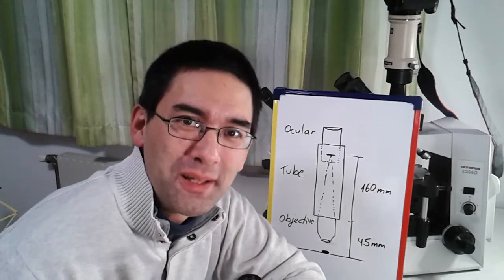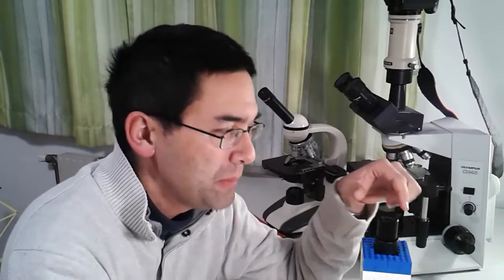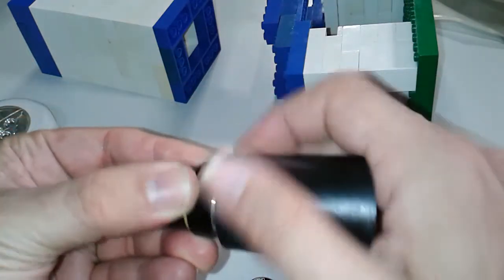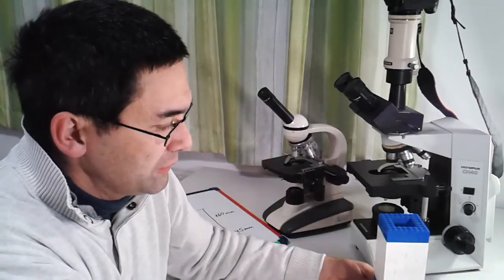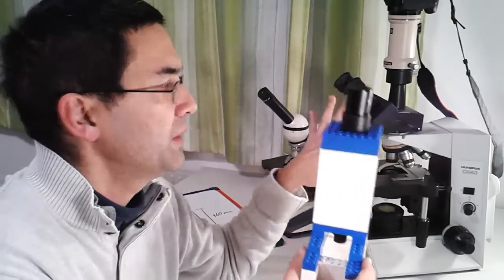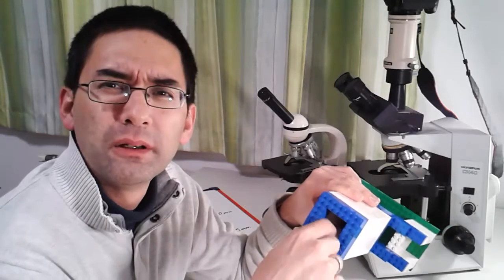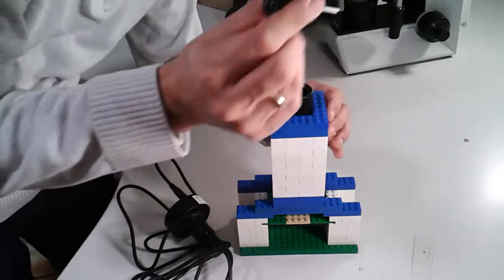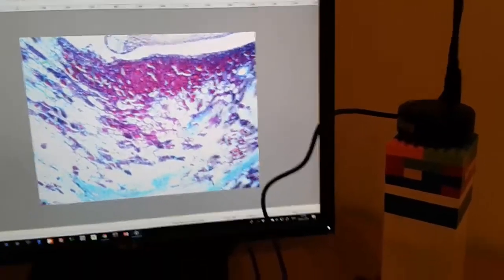🔬 022 - How I made a LEGO Microscope that works well!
DIY Project: Making a 40x or 100x microscope out of LEGO. This one is cheap and it works well!